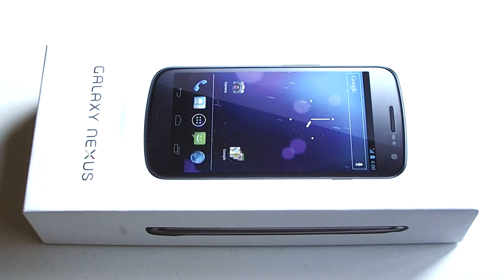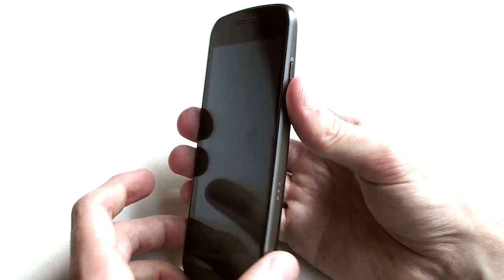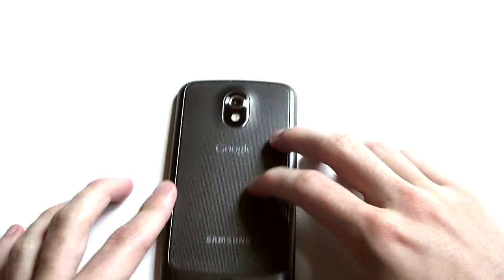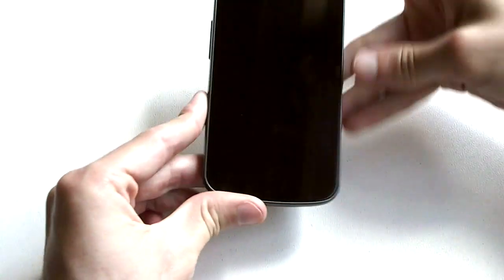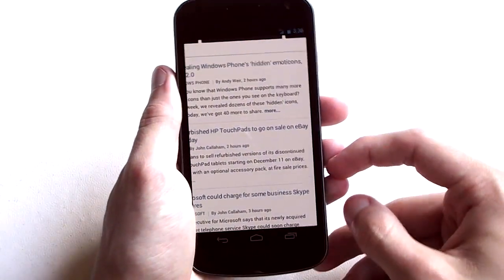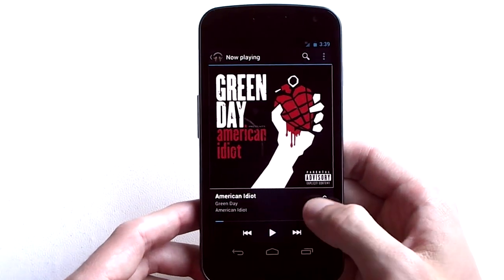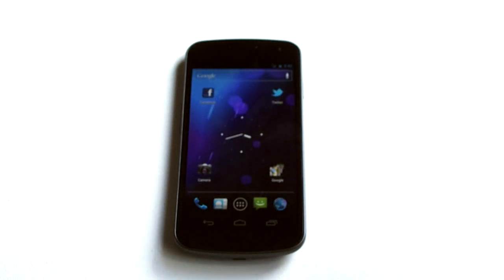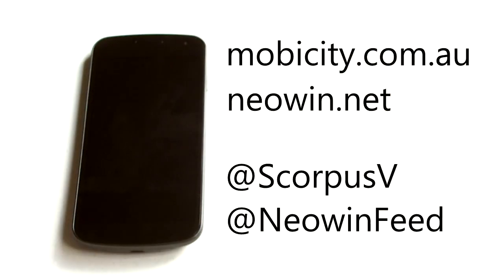Galaxy Nexus hardware overview - Neowin.net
It's time to take a look at some of the hardware features of the brand new Galaxy Nexus from Google/Samsung. The device is the first to run Android 4.0 "Ice Cream Sandwich" and is a flagship Android device.